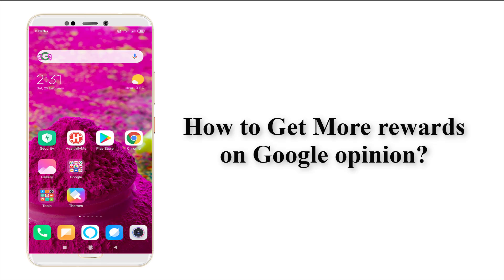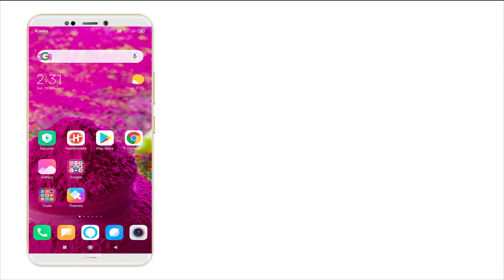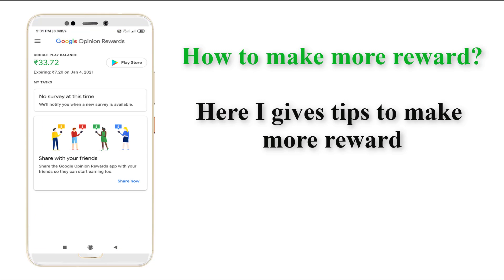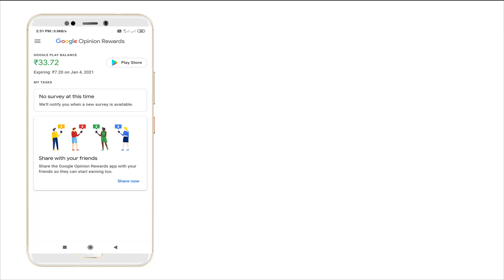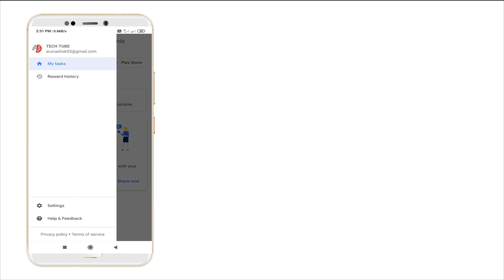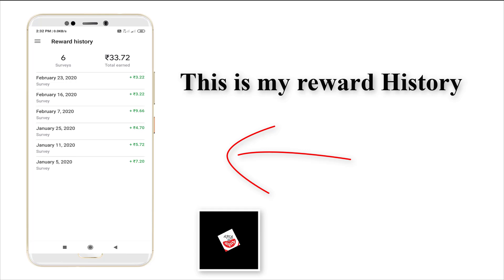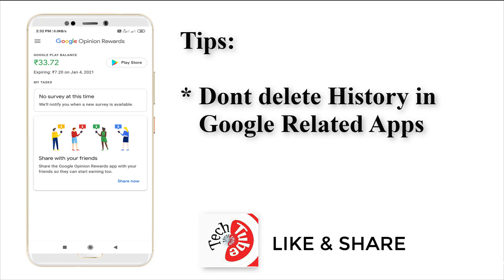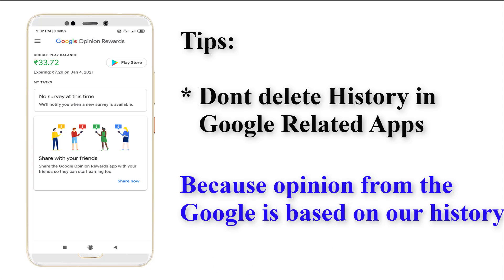How to get survey faster in Google Opinion Rewards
Hi buddies,
                Here we release an video of How to get more opinion rewards in Google Opinion,  yes we can get more Rewards on Google.
       For that Follow the steps of tips to make more Rewards